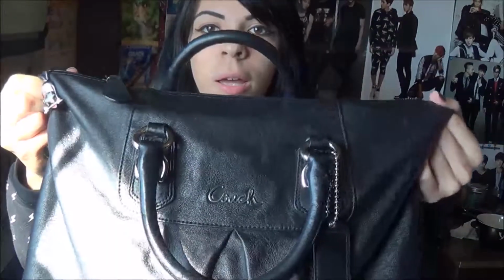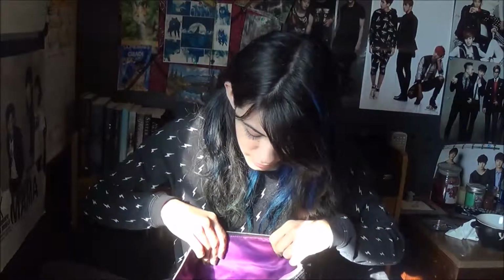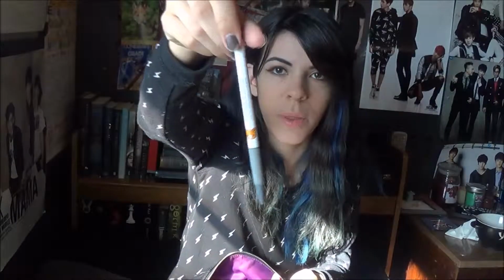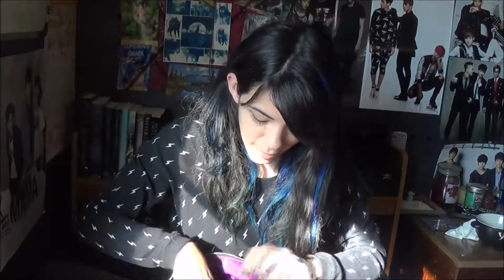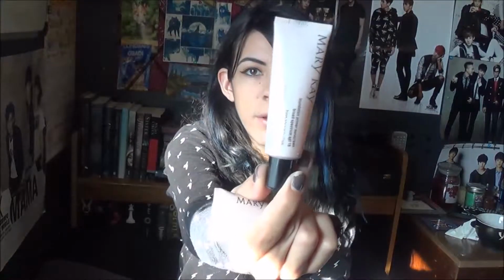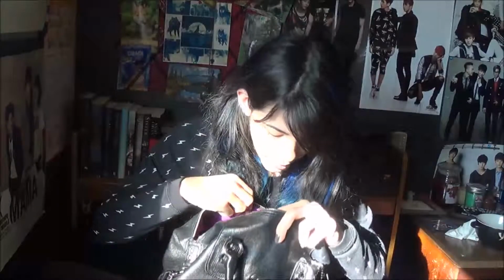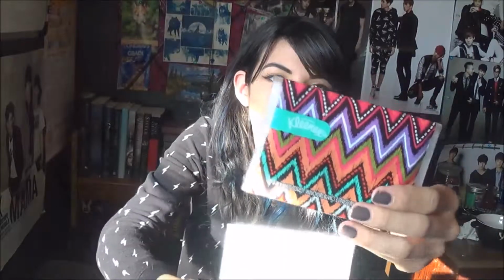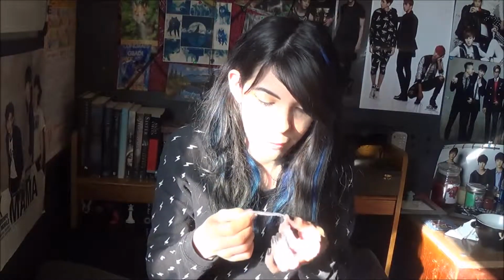What's in my bag?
I had to re-upload this video because it was being twitchy but it's all fixed now! So I decided to a what's in my bag video, there were some things I had forgotten about in there!